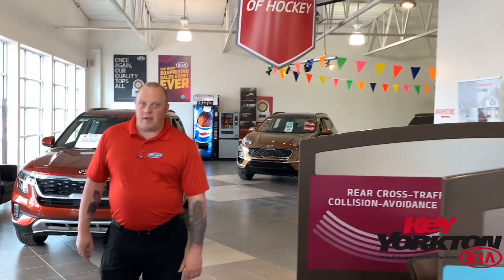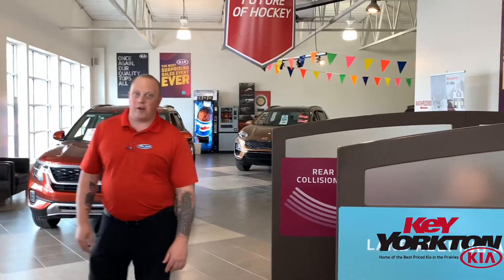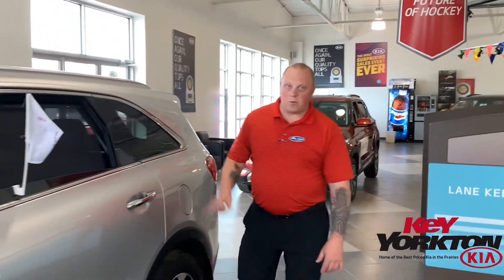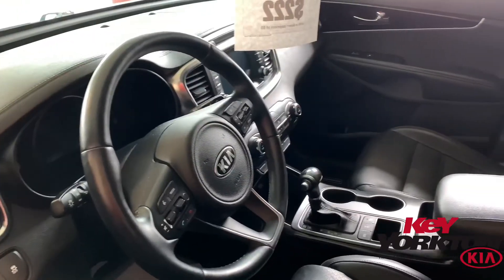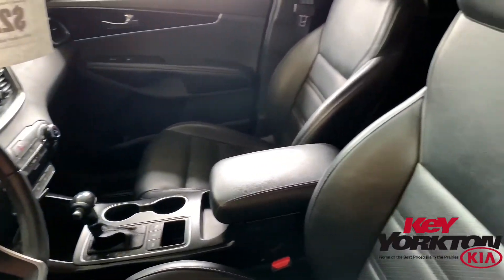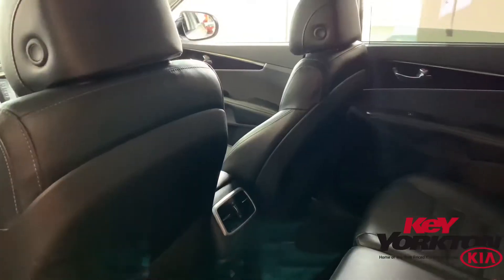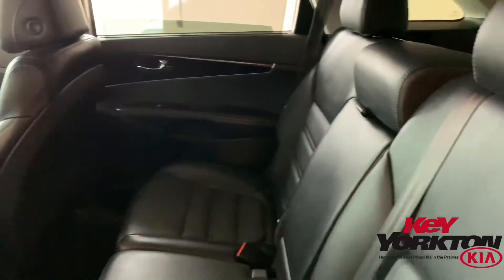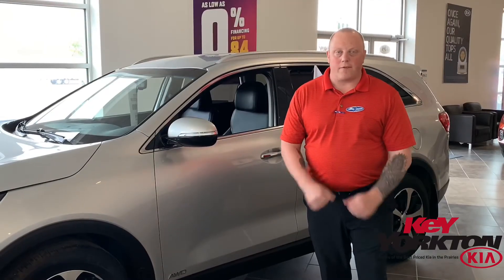Low On Inventory! Sorento